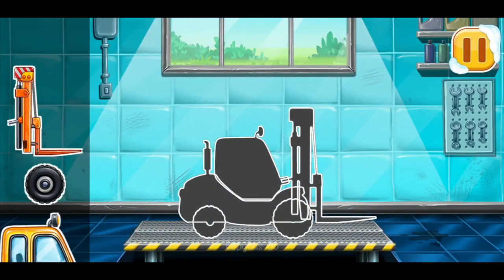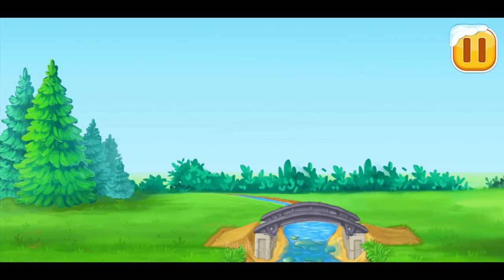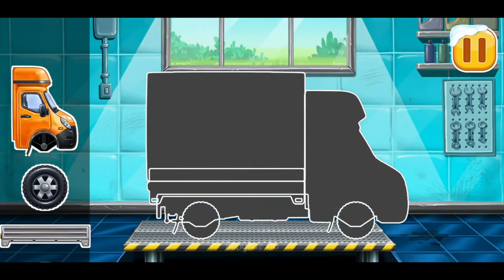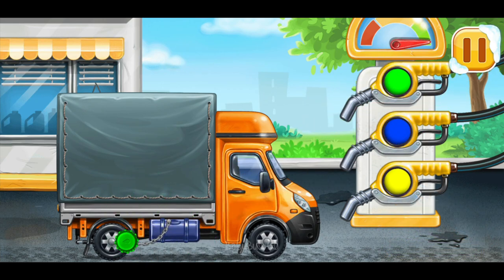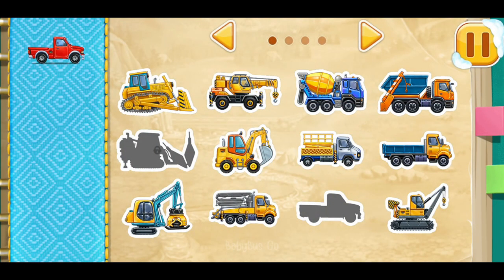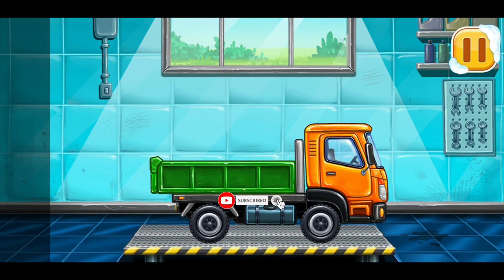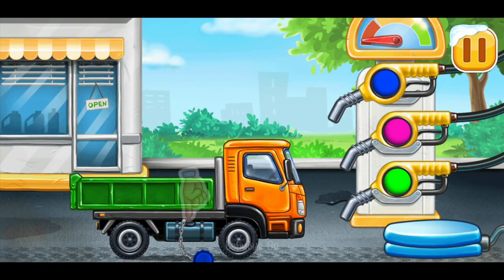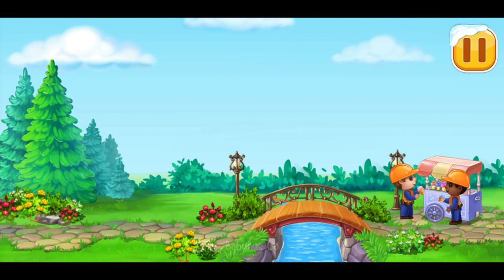Let's Build a Bridge | Construction Truck & Tractor Gameplay Android iOS